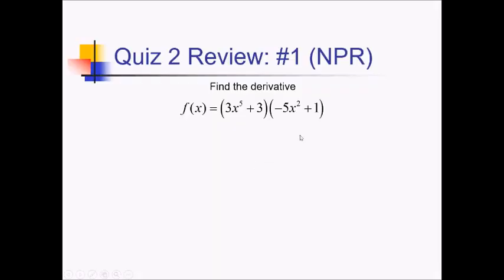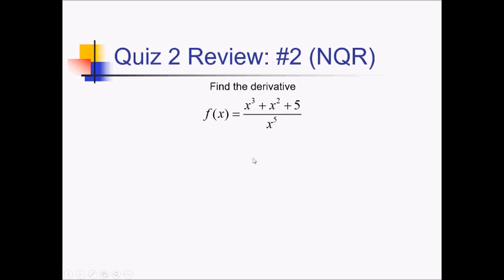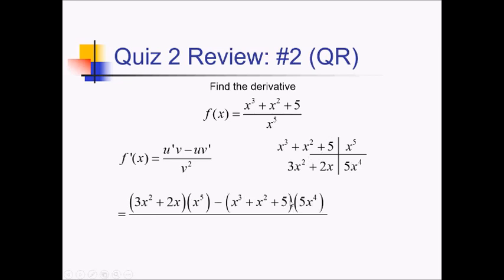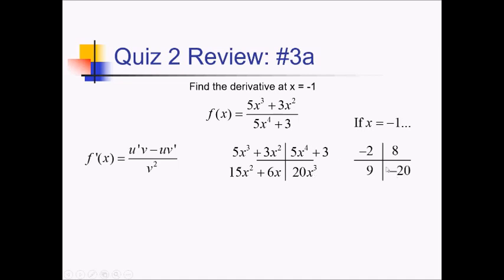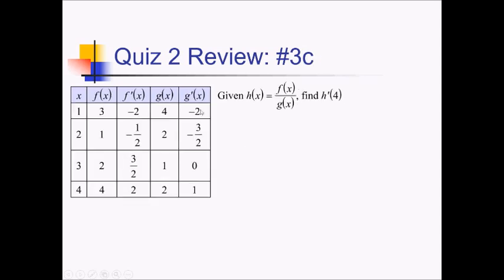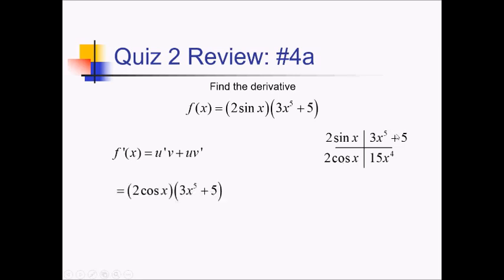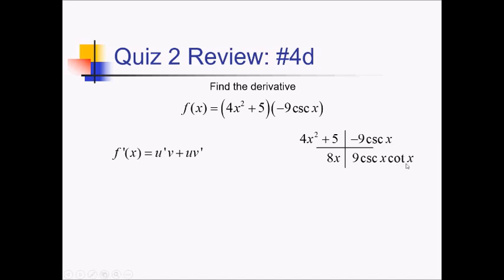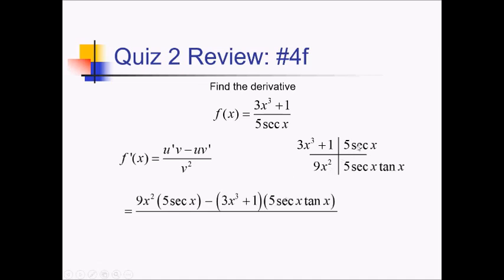Review of Product/Quotient Rule and Trigonometric Derivatives: Problem Set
Worked problems showing how to solve problems involving the Product and Quotient Rule and derivatives of trigonometric functions.

Go here for a PDF and handout to go along with this video